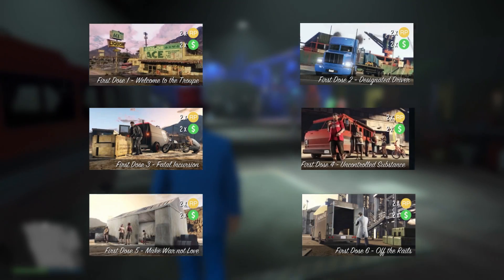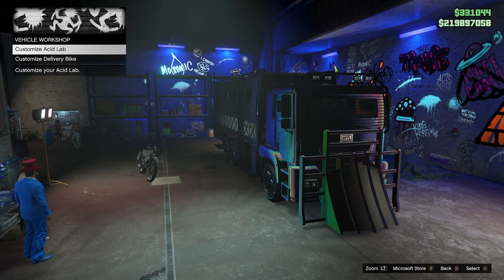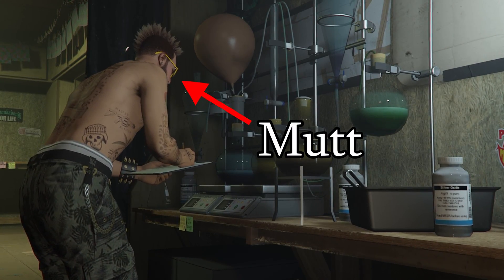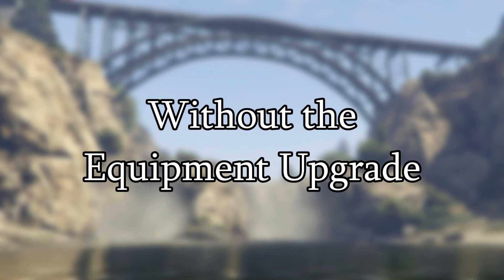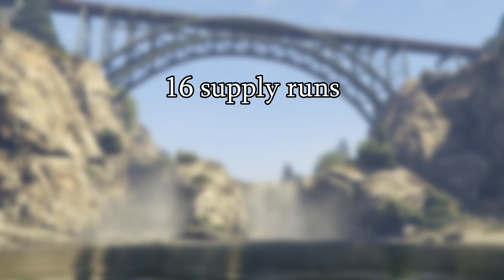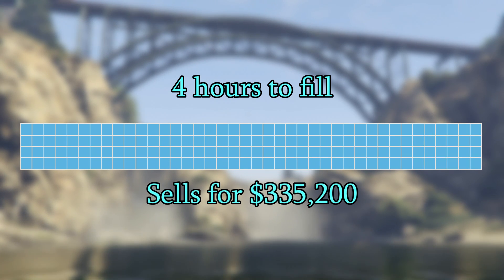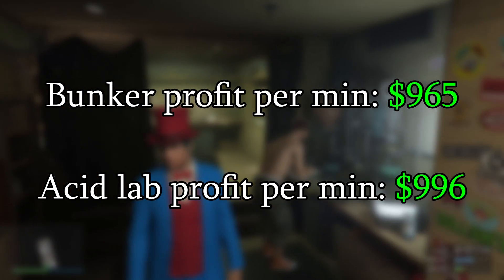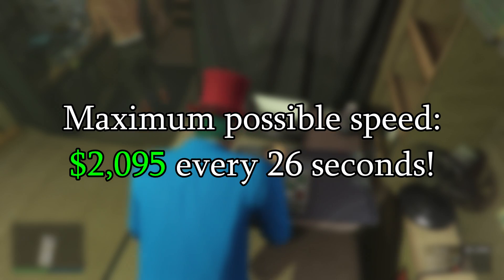Acid Lab Breakdown - GTA Online Drug Wars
In this video I breakdown the new Acid Lab business in GTA Online
Here's the pay-outs of the business:
Acid lab without the Equipment Upgrade gives you $39,600 per hour.
Boosted Acid lab without the Equipment upgrade gives you $52,800 per hour.
Acid lab with the Equipment Upgrade gives you $83,800 per hour
Boosted Acid lab with the Equipment Upgrade gives you $111,733 per hour
Time Stamps:
0:00 Intro
0:05 Setting up
0:57 The Business
1:22 The Payouts
2:50 Booster
3:11 GTA Plus Benefits
3:27 Conclusion
3:35 Outro